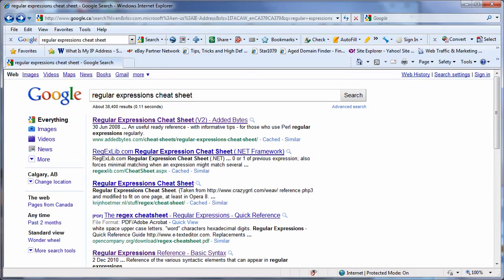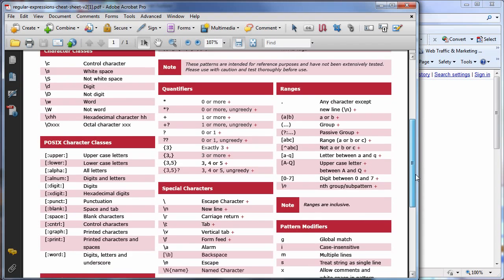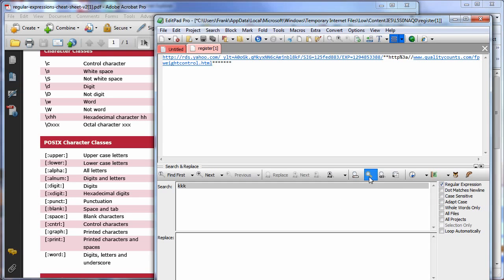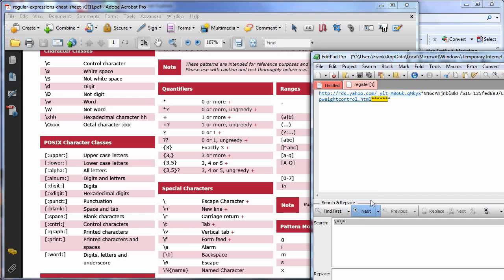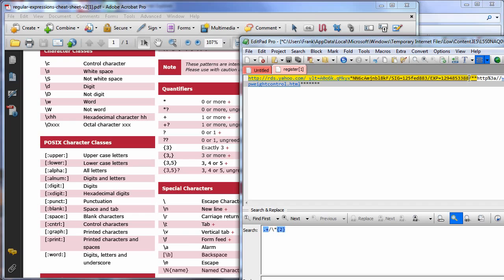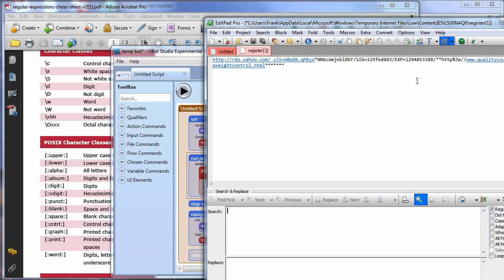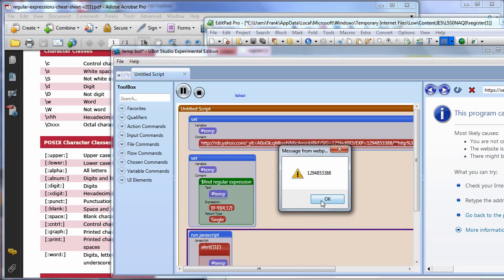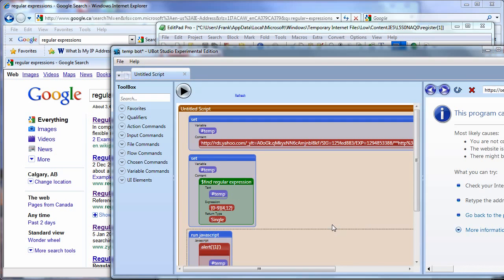Using Regular Expressions In Ubot Studio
How to use Regular Expressions in Ubot - Use of Regex in ubot